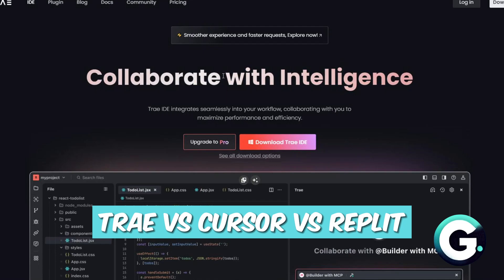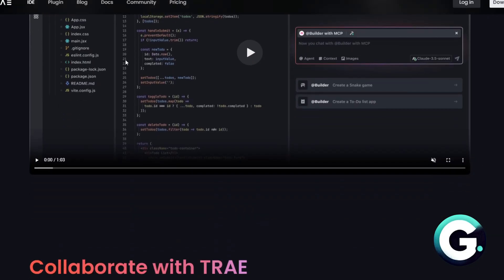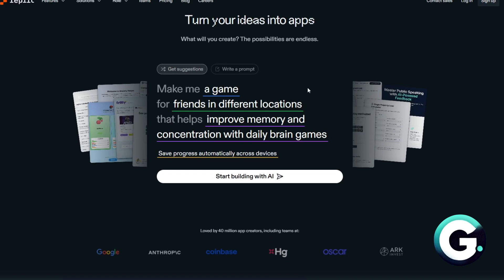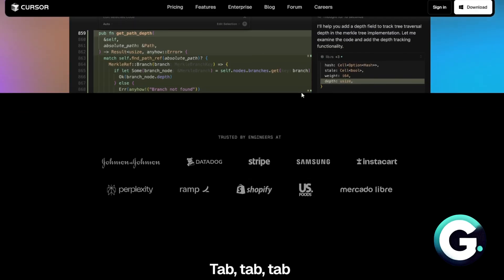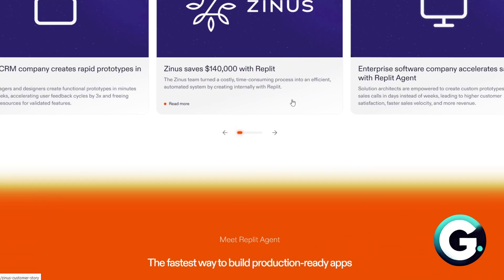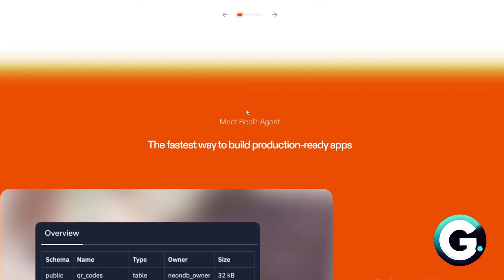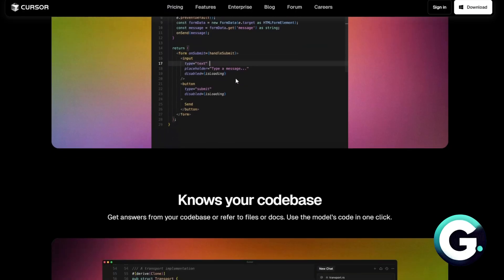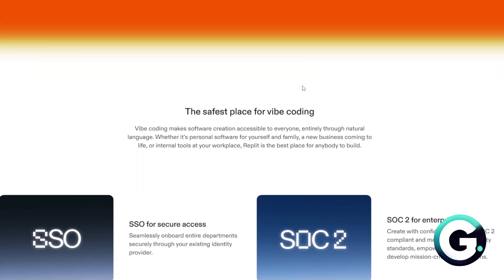Trae vs Cursor vs Replit: Which AI Coding IDE Is Best in 2026?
Hello in this video I will show: Trae vs Cursor vs Replit: Which AI Coding IDE Is Best in 2026?